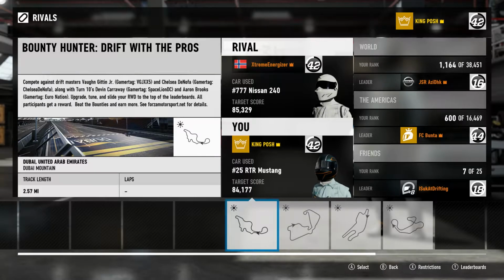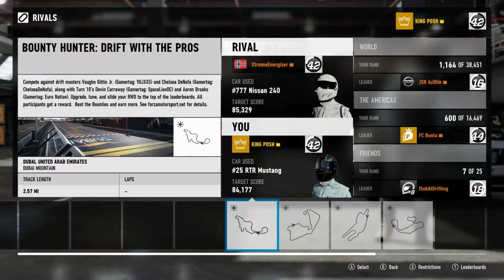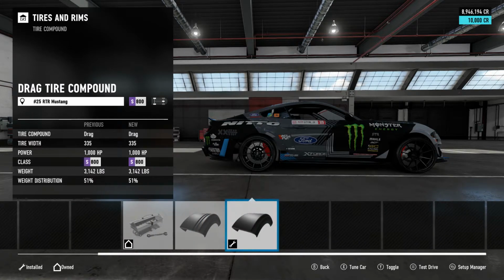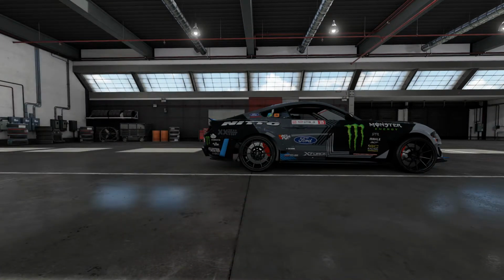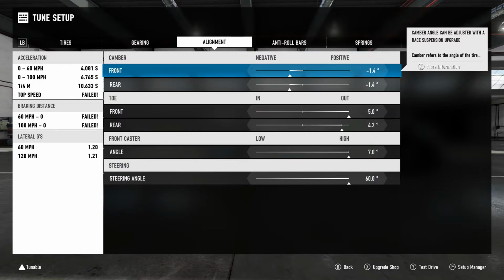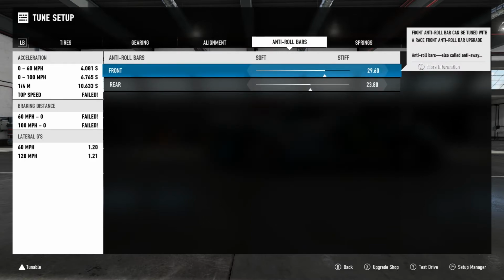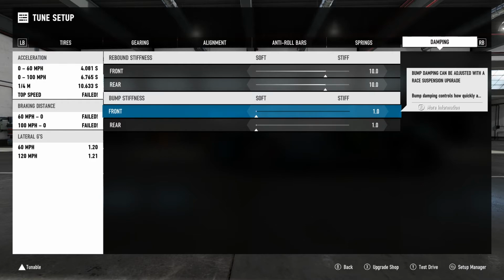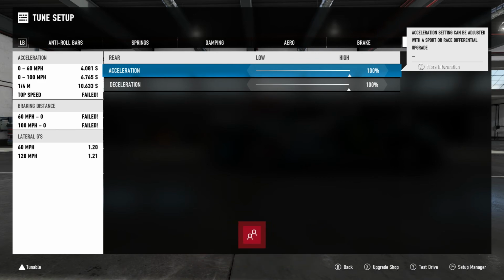FORZA 7 #25 RTR MUSTANG RWD DRIFT BUILD. TOP 600 ON DUBAI MOUNTAIN CIRCUIT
HOPE THIS TUNE HELPS YOU KEEP UP WITH THE BEST AND ONE DAY MAKES YOU BECOME THE BEST.